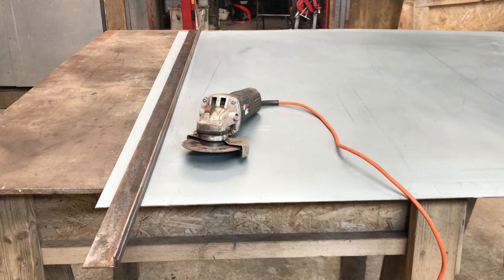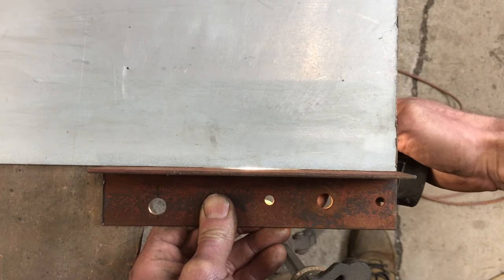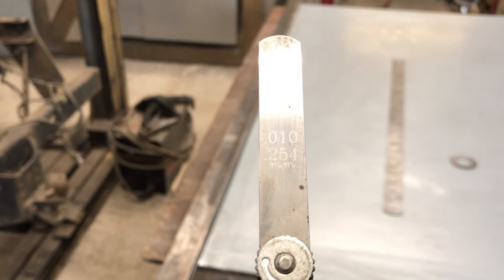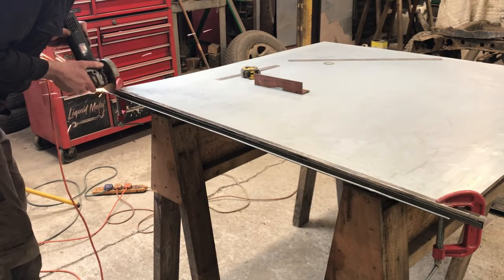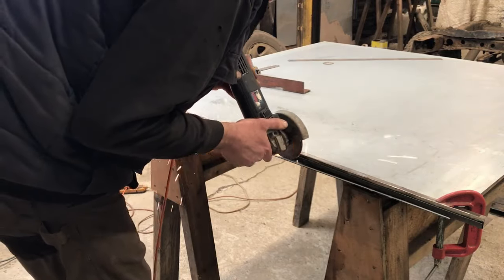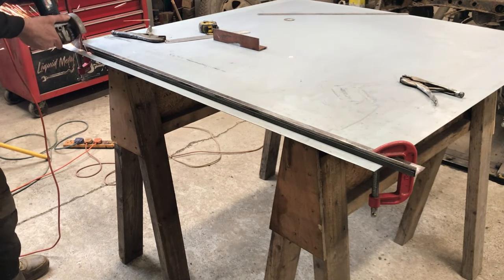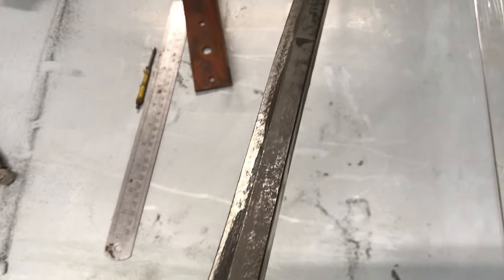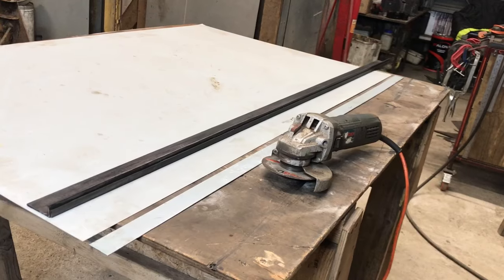The BEST angle grinder straight cutting tool on YOUTUBE ?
The more accurate you can cut metal the better, I have a guillotine and I didn't realise how good it was to have perfectly straight cut material. On thicker material I can't use the guillotine and have to use the grinder, you realise how bad a job cutting free hand does. Guillotines are expensive so this is the next best thing for a fraction of the price.
Instead of Tungsten Carbide there maybe other cheaper alternatives, ceramic for example, which would make this tool even more attractive.